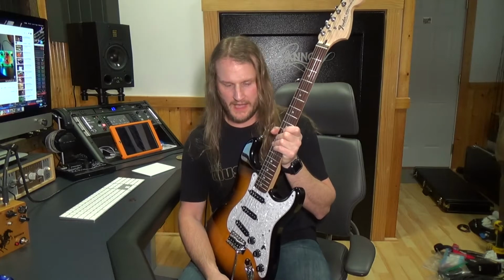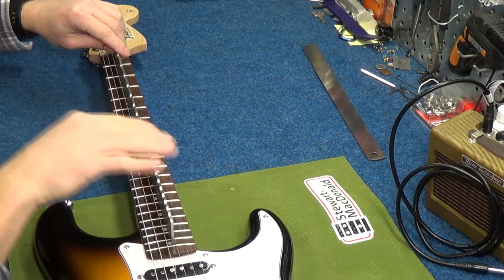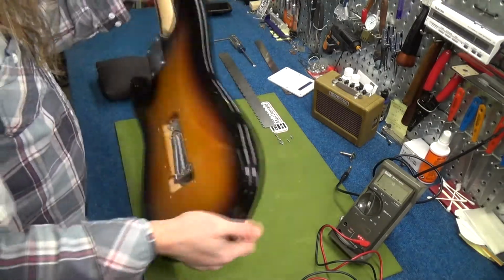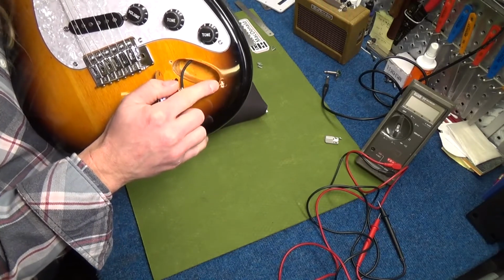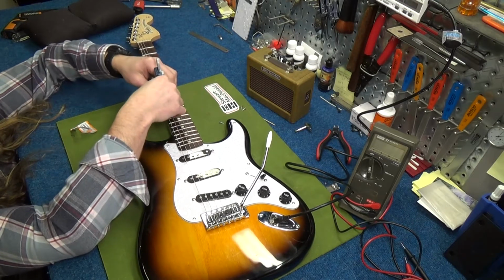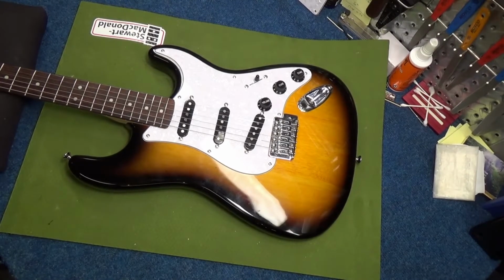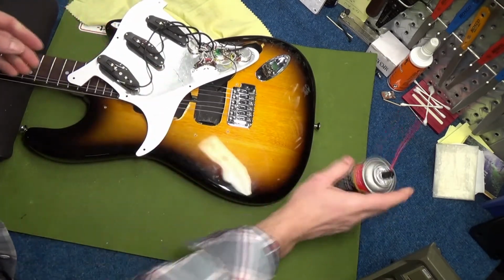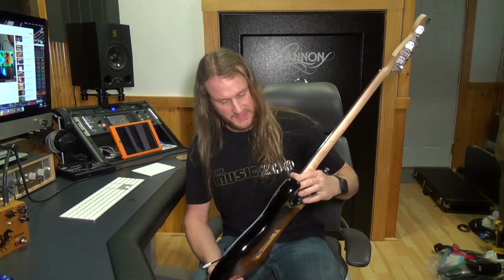Setting Up A Stratocaster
Hey everyone, Nap sent me his Stratocaster to check out and set it up the way I like my S-Type guitars set up. I found a number of things that needed some attention. I'll admit I have done a couple of these myself. Let's put this Strat back together again. I hope he like this!!

~cheers